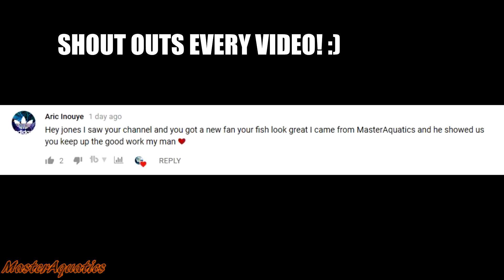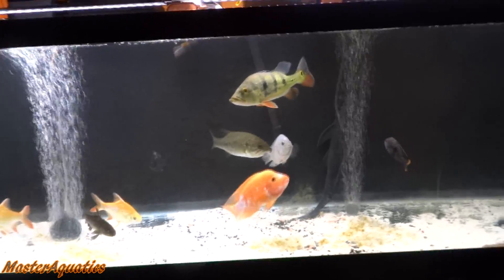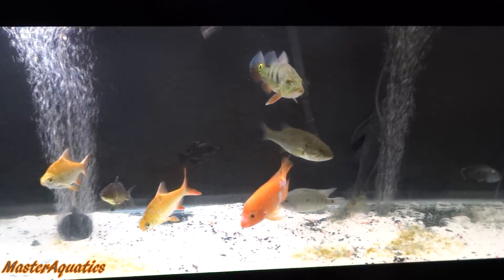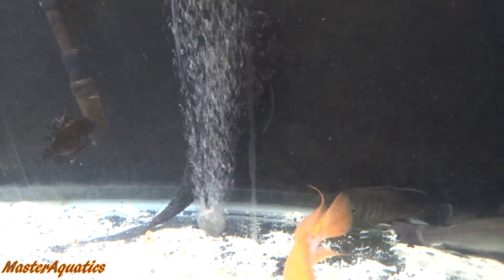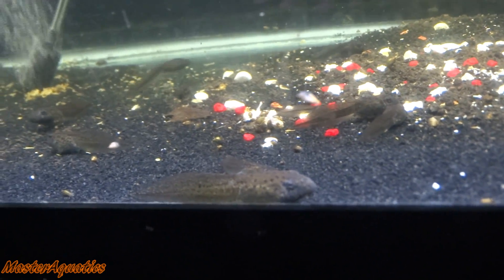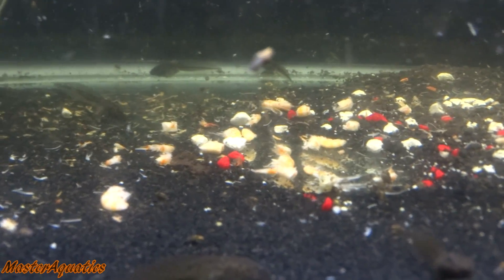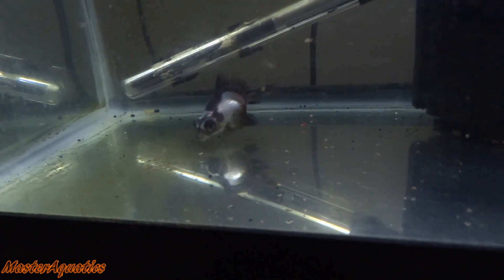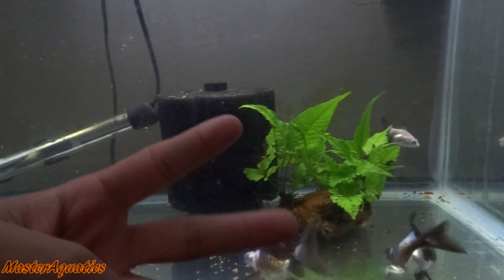Will it survive? Shrimp loses all of its limbs but then after it molts, it regenerates!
Its amazing how these animals are able to do the impossible!

For large goldfish, Click here!